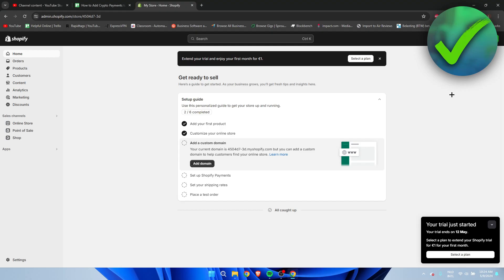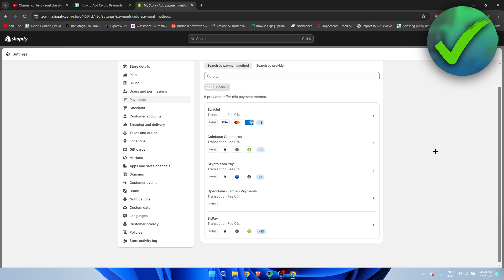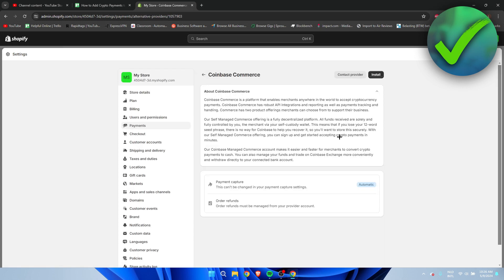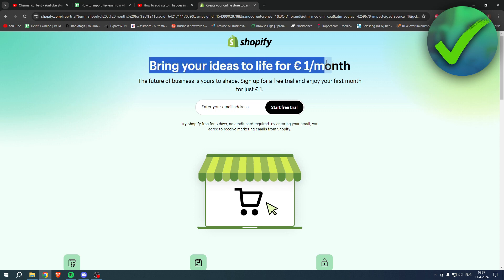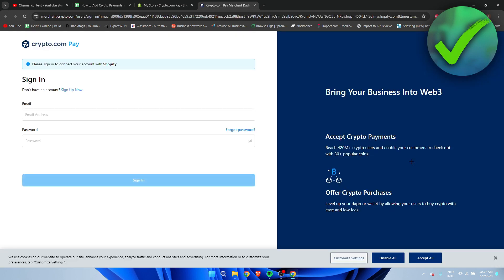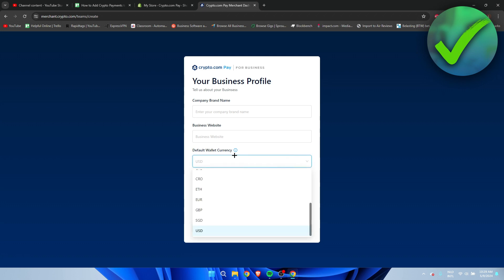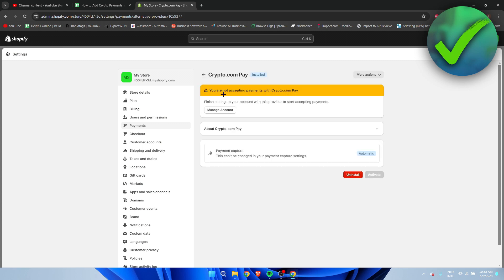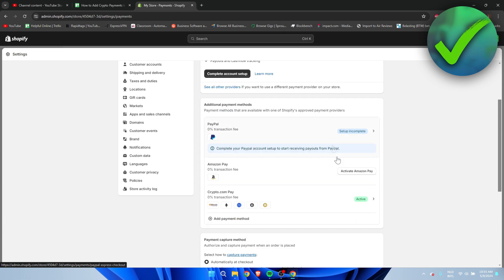How to Add Crypto Payments to Shopify (2025)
In this video I show you how to Add Crypto Payments to Shopify 2025

Do you want to know how to accept crypto payments on shopify 2025? Then I'll show you how to accept bitcoin payments on shopify easy.